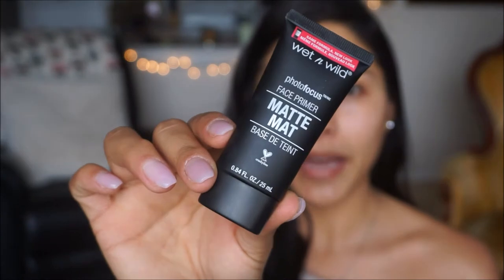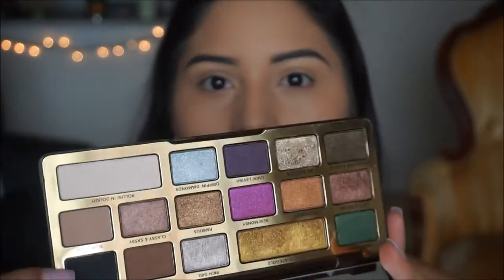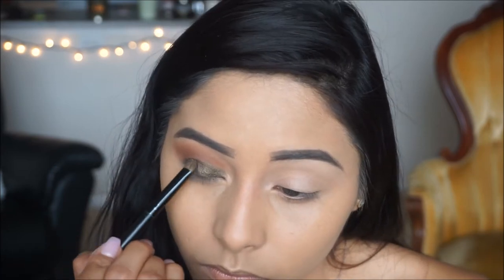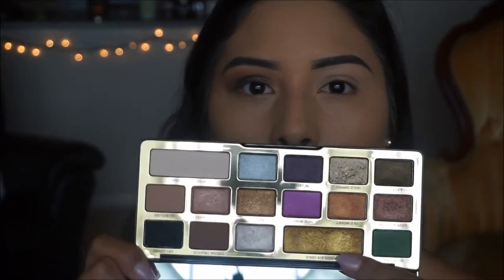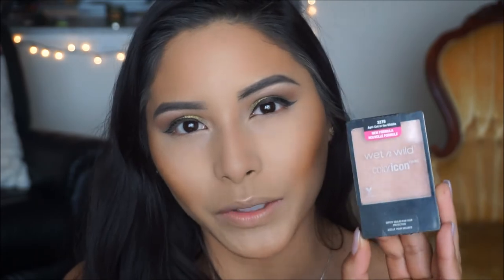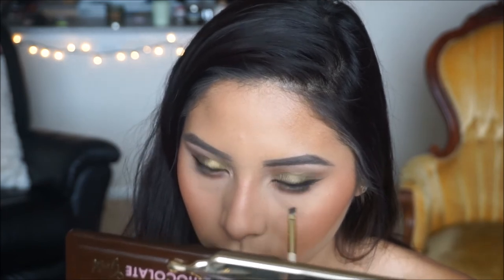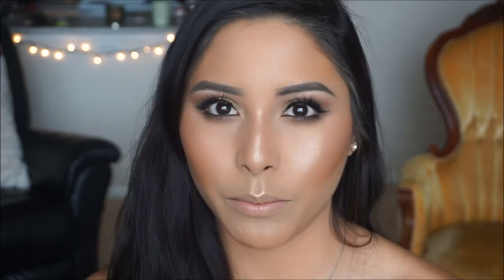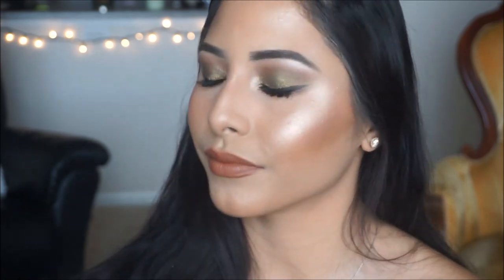Too Face Chocolate Gold|Vday|Maybelline Superstay Foundation|Loreal Lumi Glowtion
This look is all Valentines Day glam. Nothing beats a smokey, sultry gold eye look. Too Face Gold Chocolate palette came thru and gave me all I needed to accomplish this look. XOXO